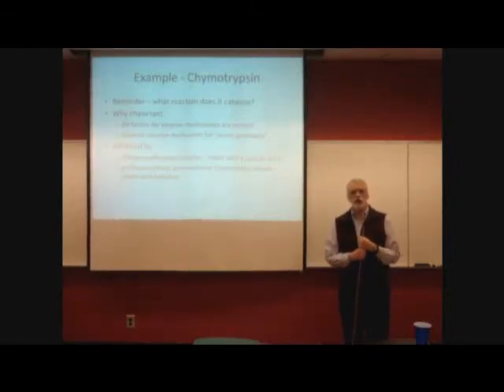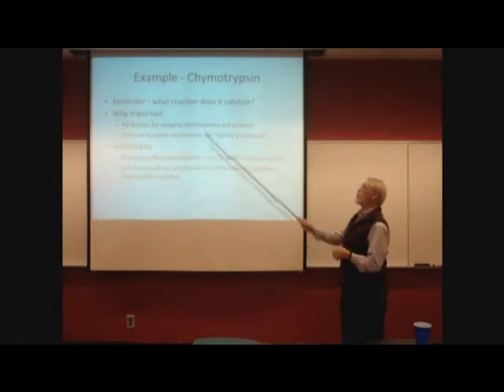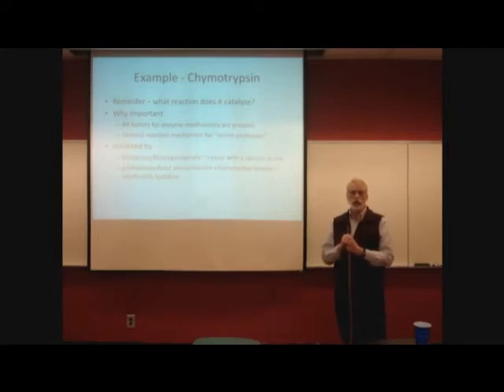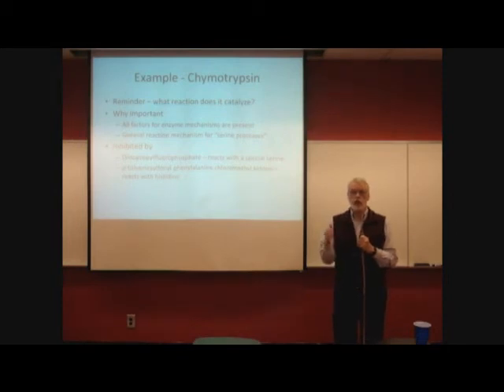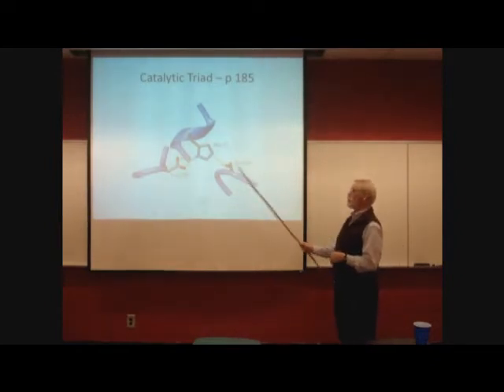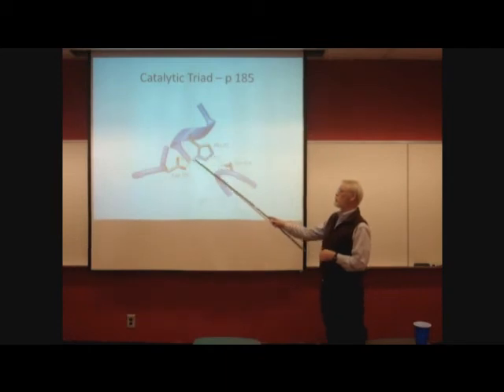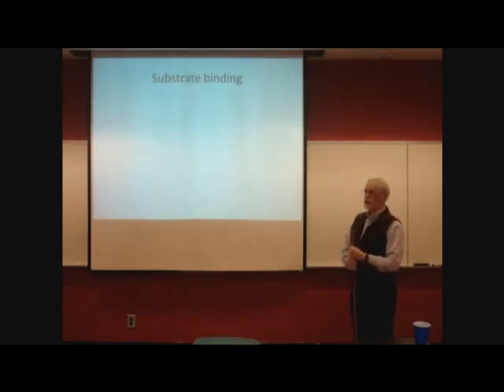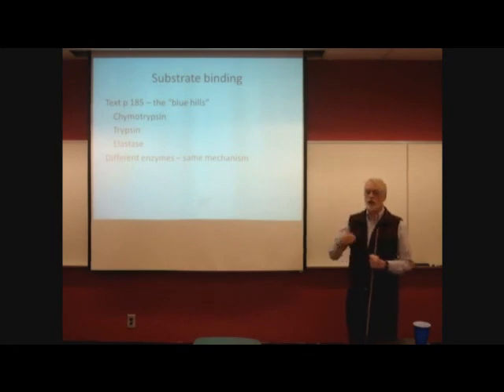Enzyme Mechanisms part 4- Chymotrypsin part 1 (better sound)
Dr. Knopp's NCSU BCH 451 lecture on enzyme mechanisms